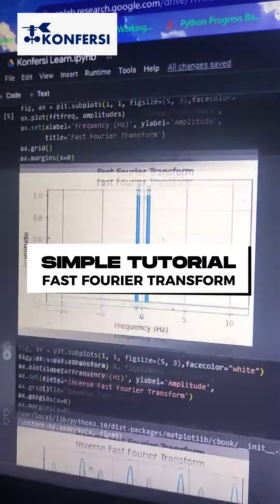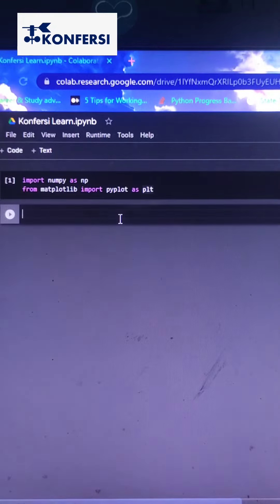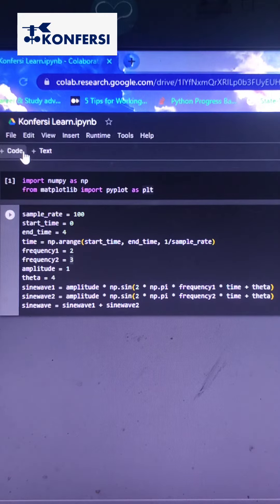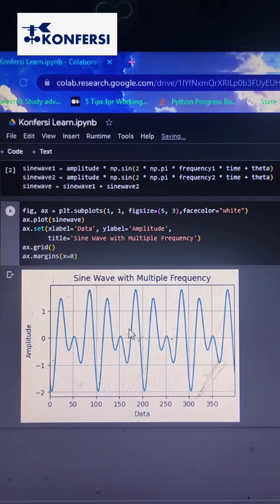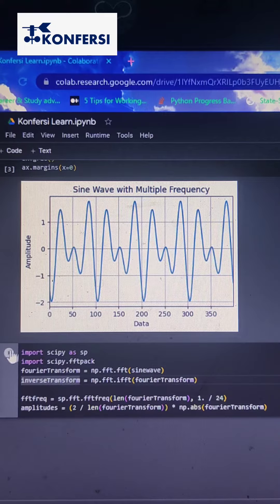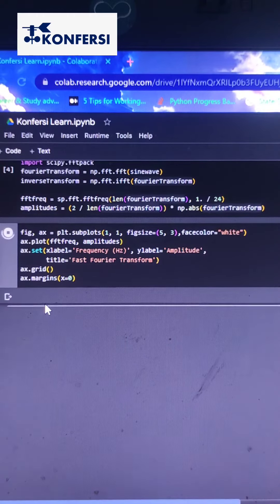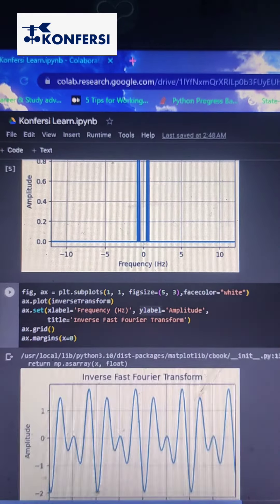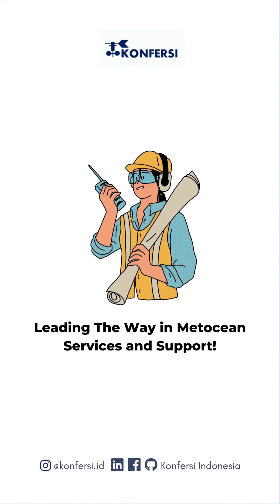One Minute Fast Fourier Transform Tutorial in Python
In this tutorial, we'll guide you through the step-by-step process of implementing the FFT using Python and the powerful libraries like NumPy and SciPy. 🚀📚

Learn how to extract frequency components, visualize graphs, and gain a deeper understanding of signals with this versatile technique. 📊

Leading The Way in Metocean Services and Support!